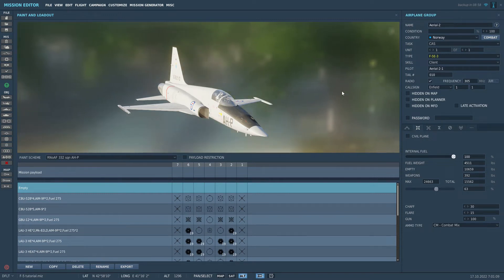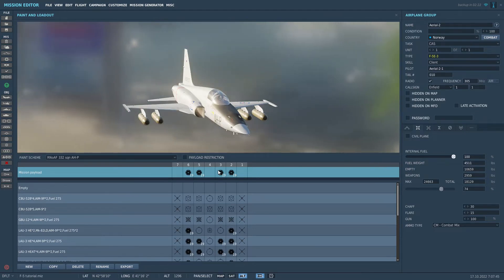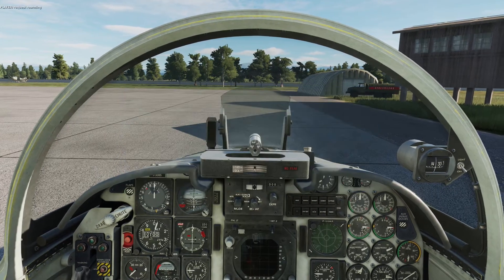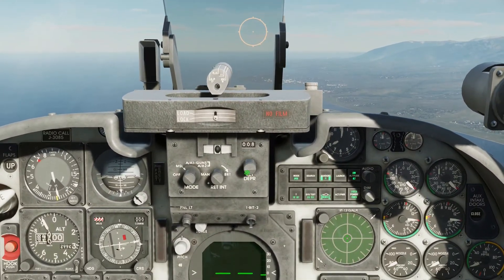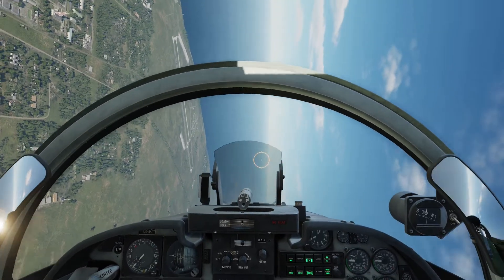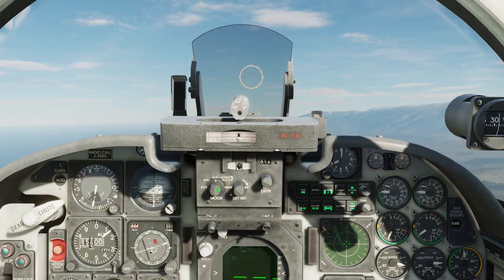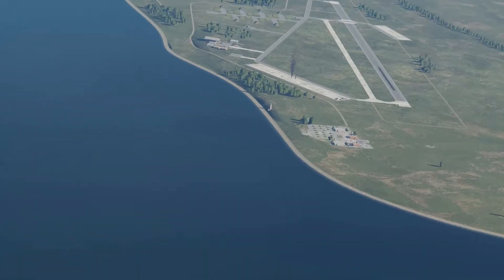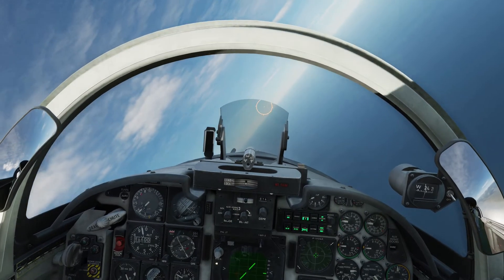F 5 Rocket tutorial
here I will show you how you can use the rockets in the F-5